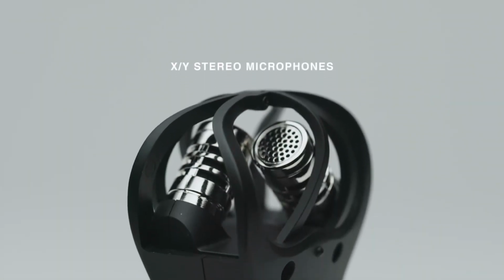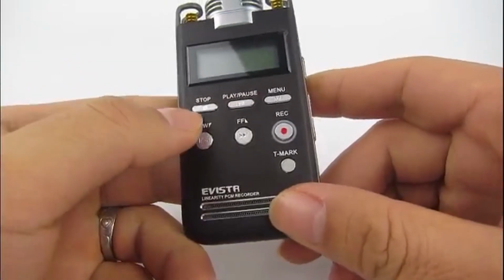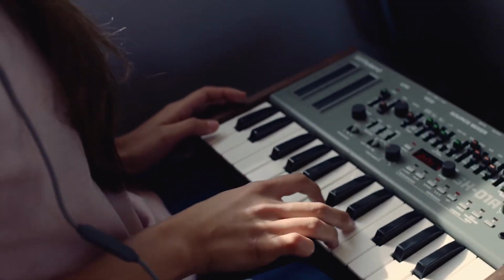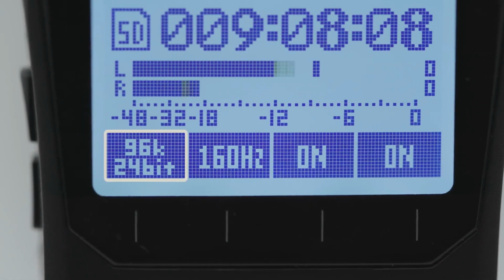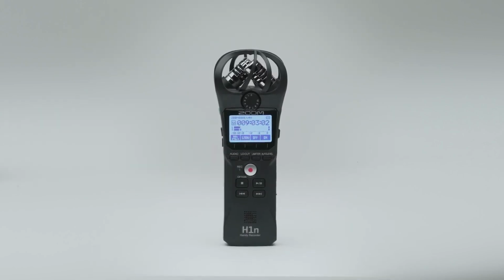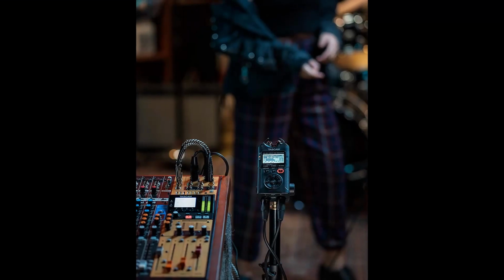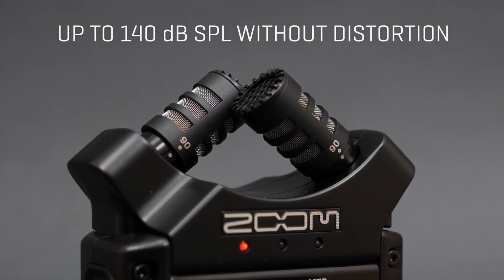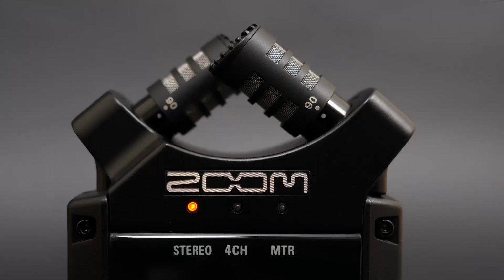Top 5 External Audio Recorders for 2021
Sound recording is a vital part of content creation, whether it be on a live music stage, an interview, or the ambient sounds from nature. A good external audio recorder can add to the charm and accuracy of the sound you try to capture.

►Timestamps◄
00:00 Intro
00:37 EVISTR L53
02:01 Roland R-07
03:52 Zoom H1n
05:39 Tascam DR-40X
07:29 Zoom H4n Pro

Gear Music Tech is a participant in the Amazon Services LLC Associates Program, an affiliate advertising program designed to provide a means for sites to earn advertising fees by advertising and linking to Amazon.com. As an Amazon Associate I earn from qualifying purchases.